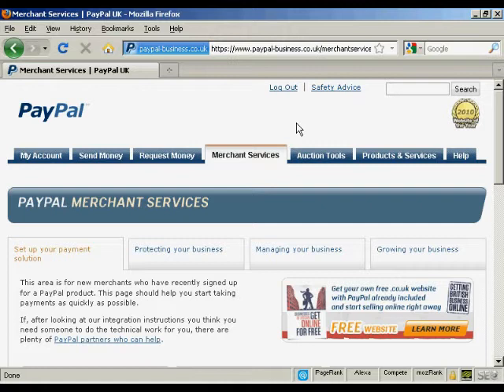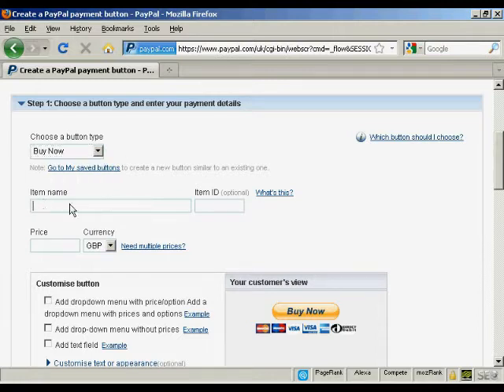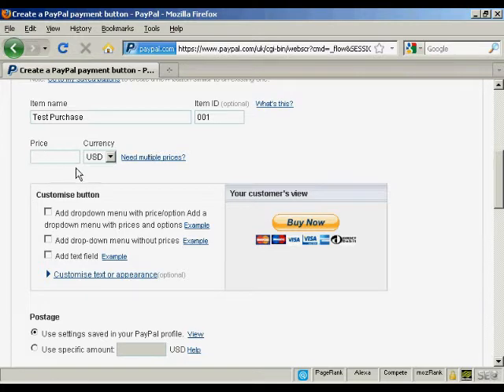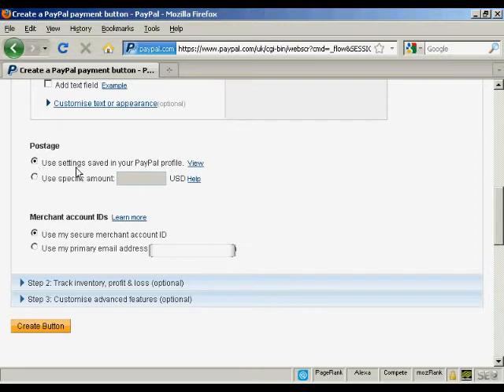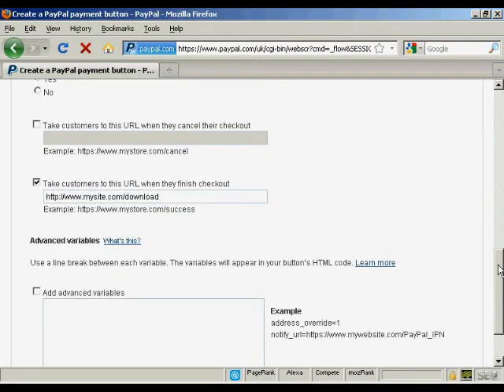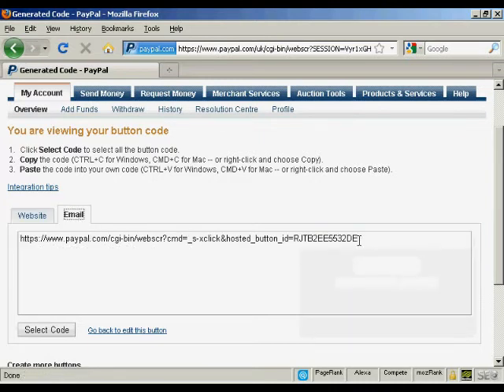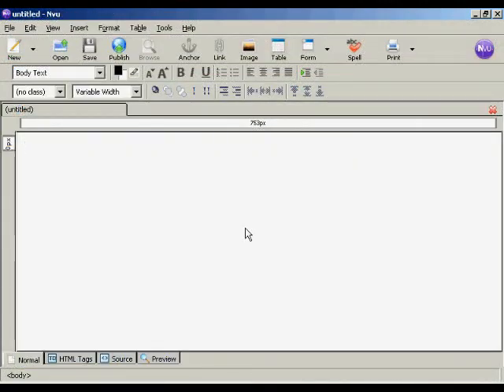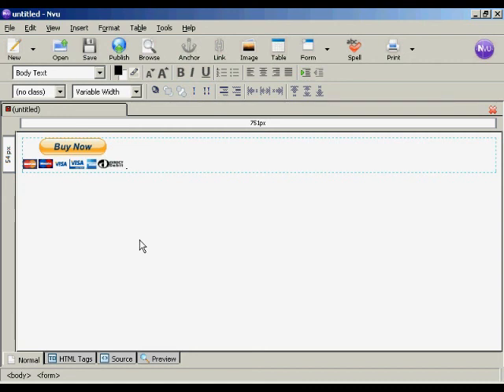Nicheprof's Online Tutorial Series - Installing a Paypal Order Button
Easy to follow video showing you how to install a PayPal Order Button on your site. This is a video from Dr. Ron Capps the Nicheprof and his "Online Tutorial Series" at TutorialSeries.com